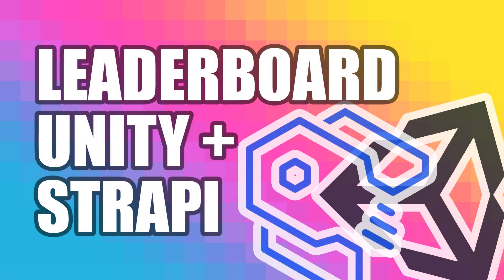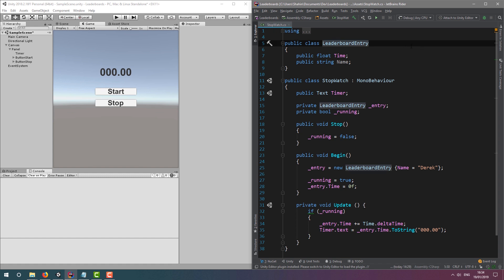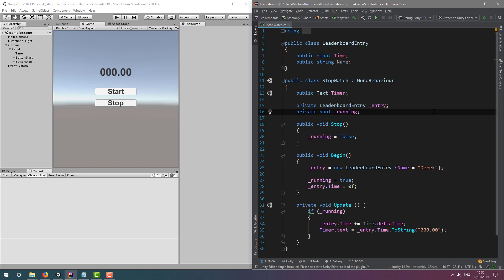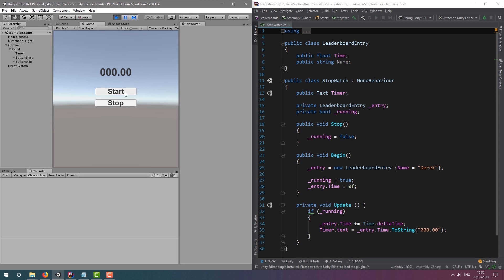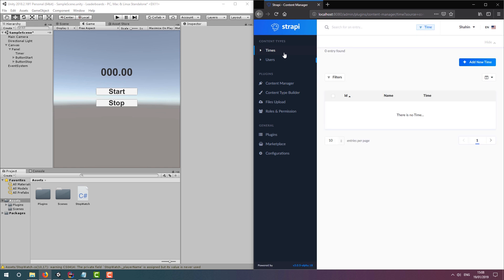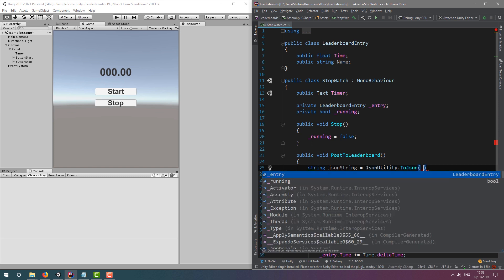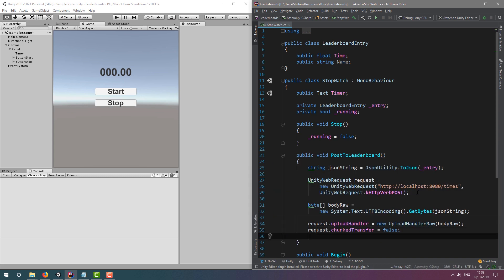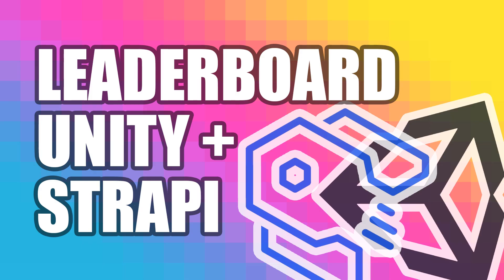Strapi and Unity - Cross-Platform Leaderboards 🚀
When developing a video game, you'll sometimes want to create a leaderboard to store things like the best time a player achieved on a level, or maybe how many wins a player has accumulated.

Having a leaderboard can create a sense of community and competitiveness, which in most cases ends up improving the player experience.

In this video we're going to cover how to add a cross-platform leaderboard to a project in Unity3D, and we're going to achieve this by making web requests to an installation of Strapi.